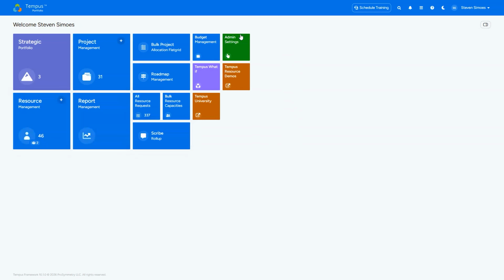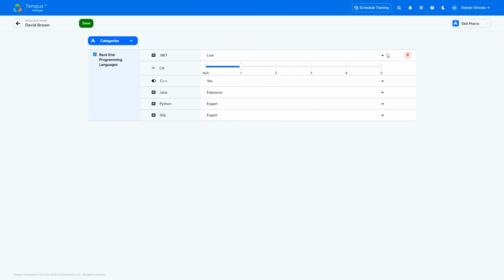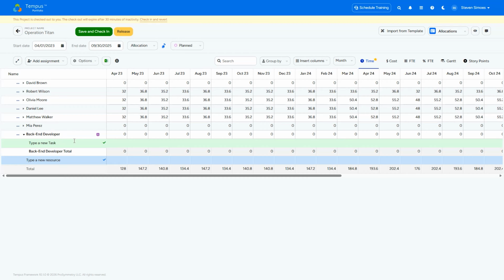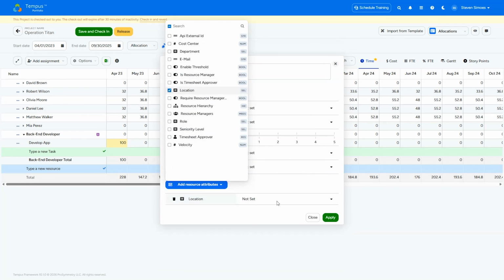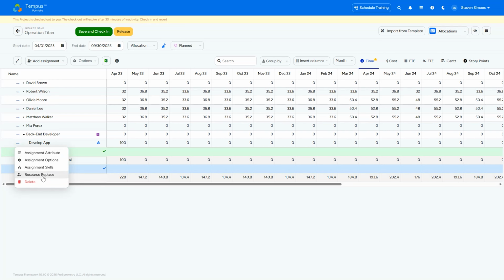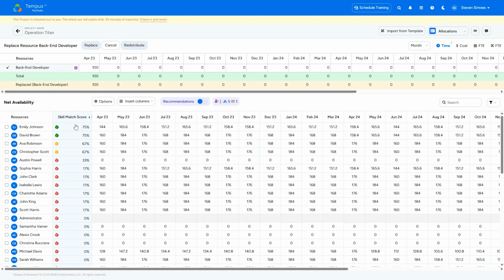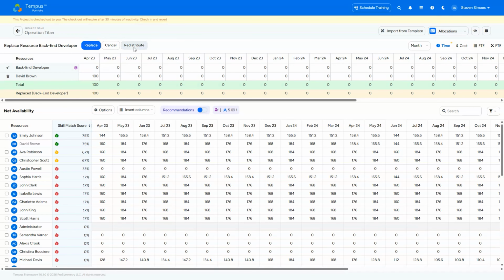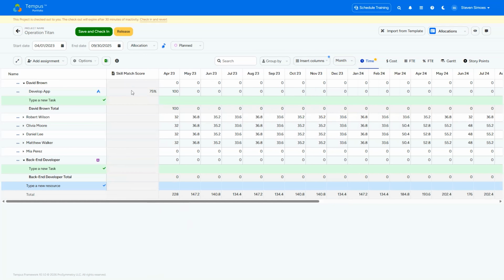Utilizing Skill Based Planning in Tempus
Reviewing how to successfully utilize Skill Based Planning using Demand Planning Resources in Tempus